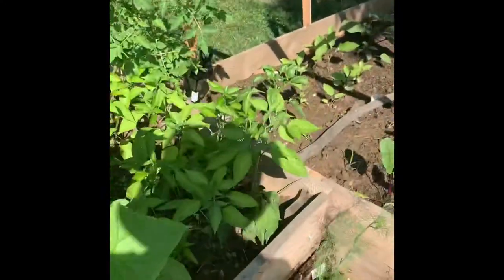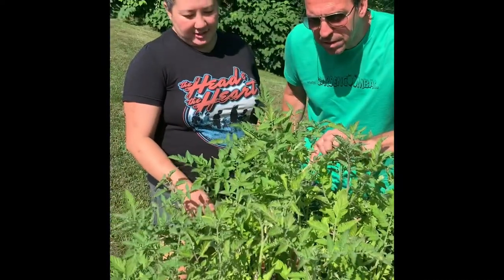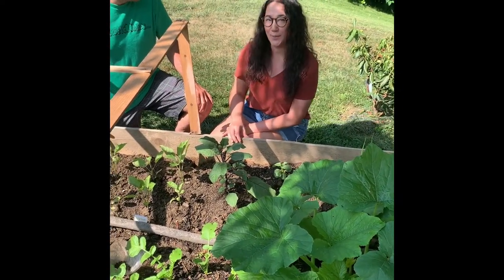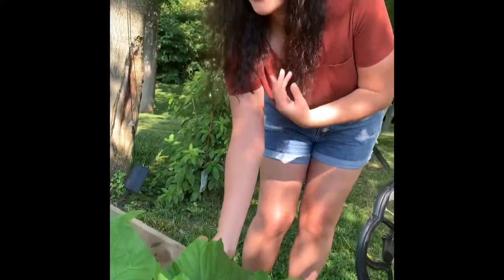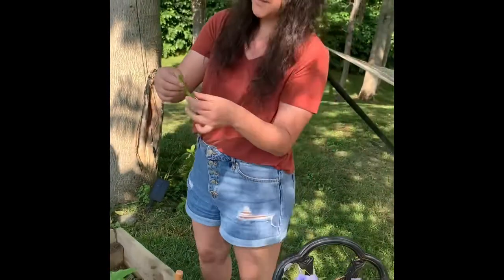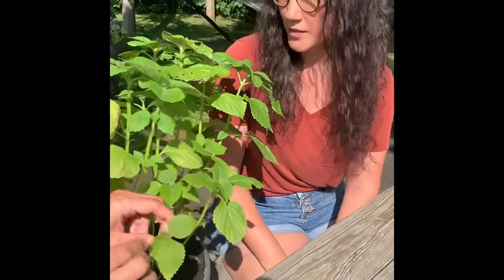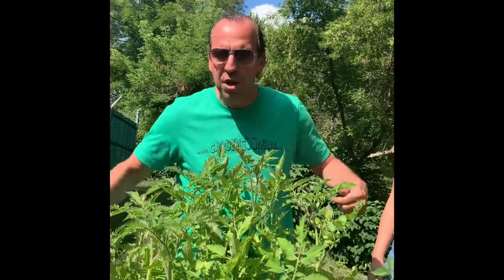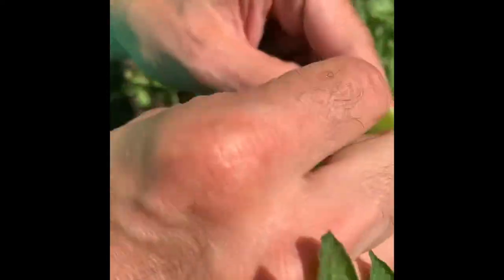How to cook Zucchini Leaves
How to make zucchini leaves edible. They also used all seeds from a dollar store or organic fruit from grocery stores .